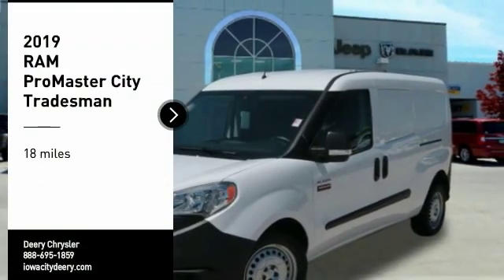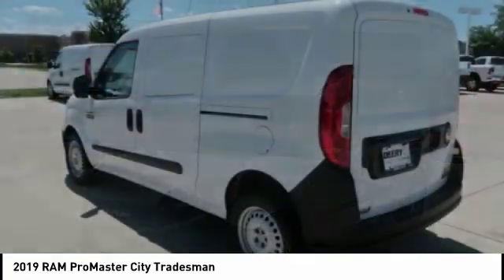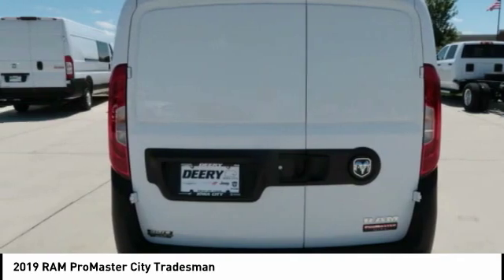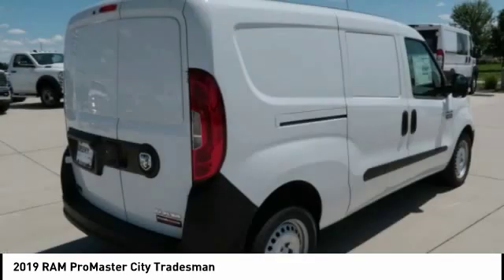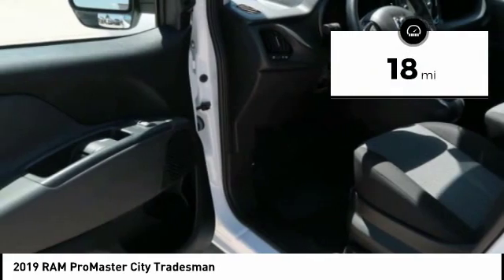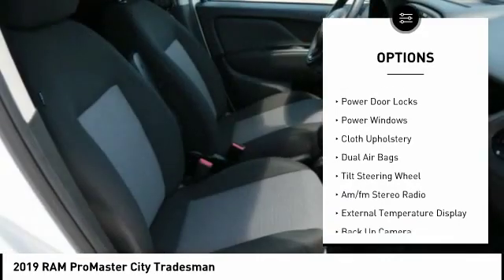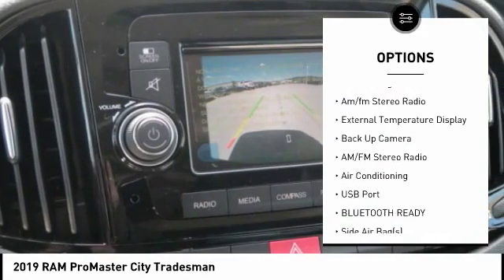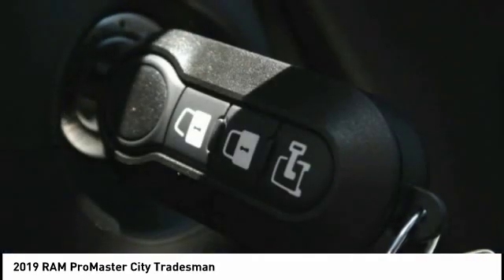2019 RAM ProMaster City Iowa City IA DT3029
2019 RAM ProMaster City Tradesman

Deery Chrysler
651 Hwy. 1 West

You'll love this 2019 RAM ProMaster City. This is a Vehicle you'll want to take home.